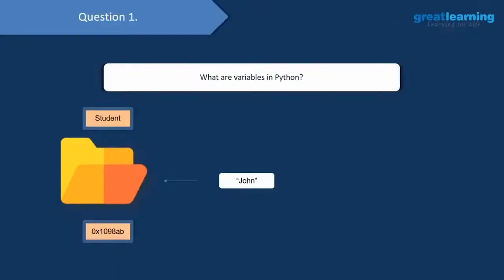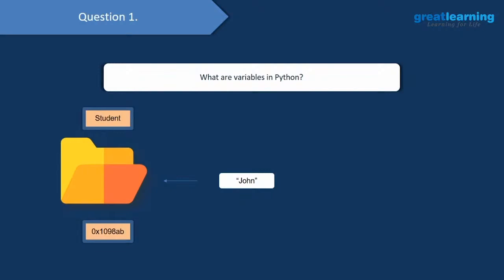Bharani Akella Live Stream